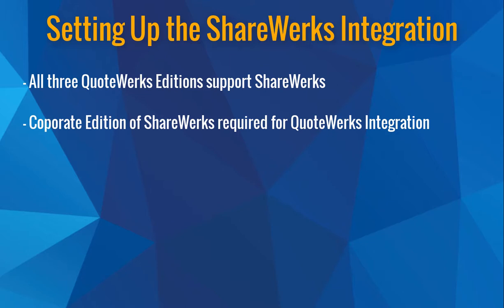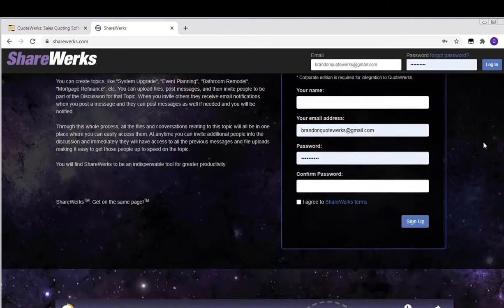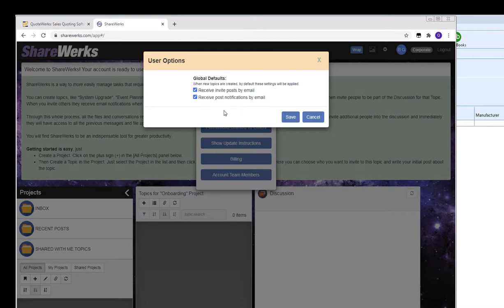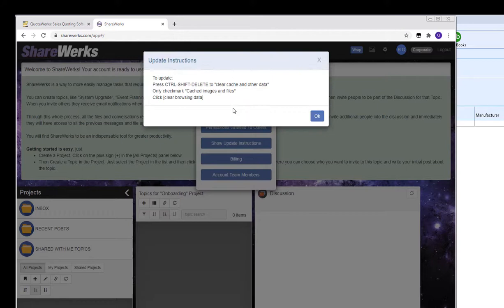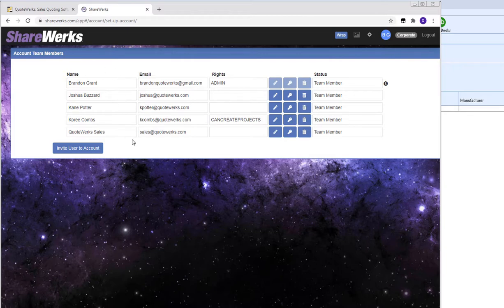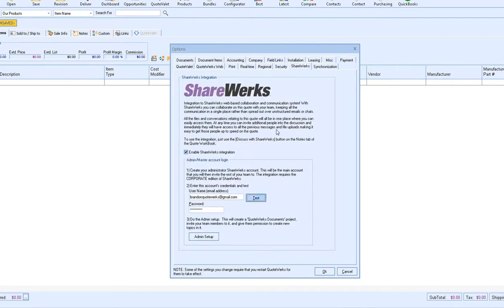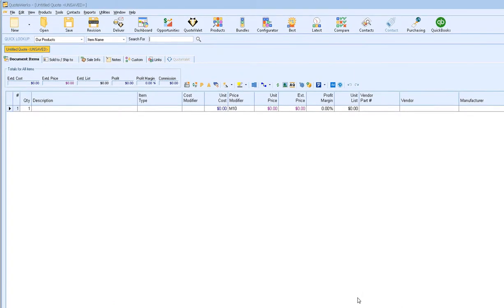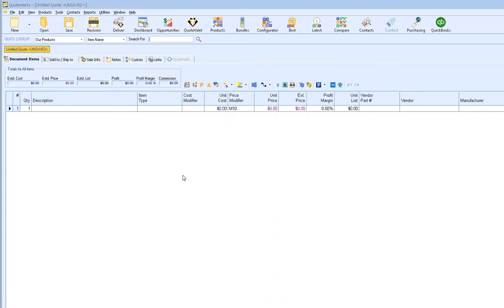ClarityWerks Setup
This video will walk you through how to setup your ClarityWerks account for your company and how to integrate it with QuoteWerks.